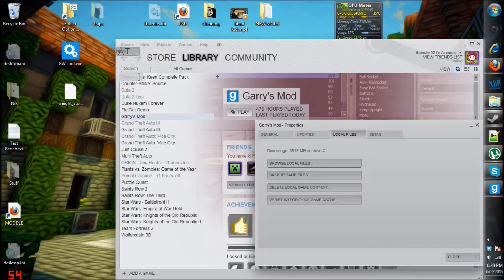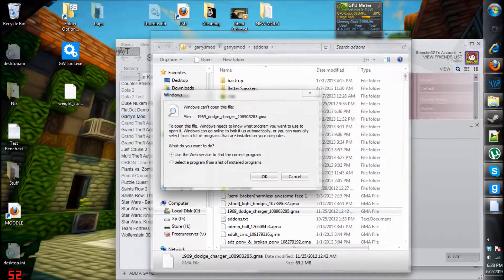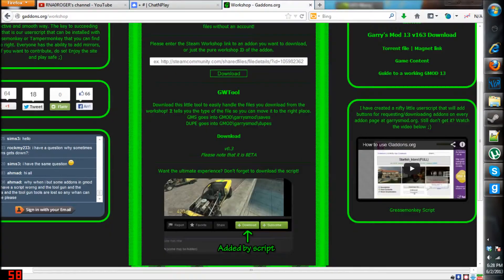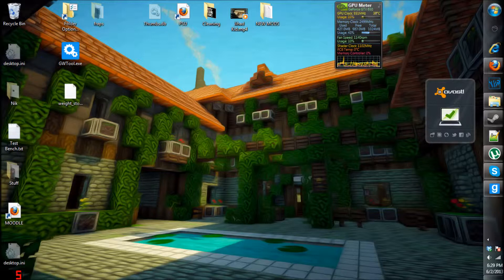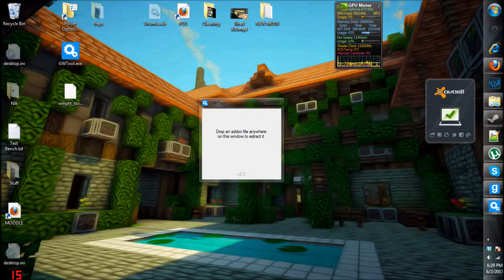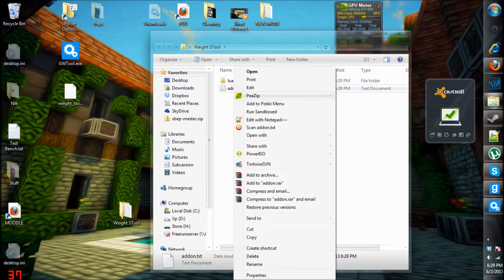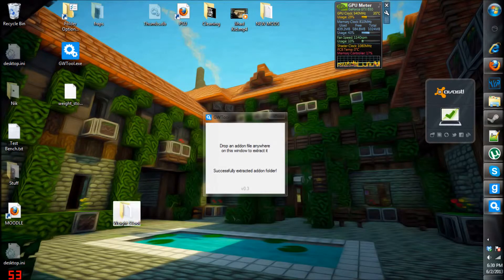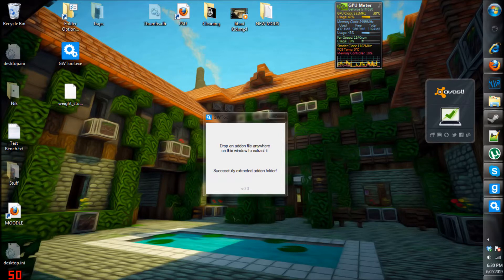How to open Garry's mod workshop files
Can be found at gaddons